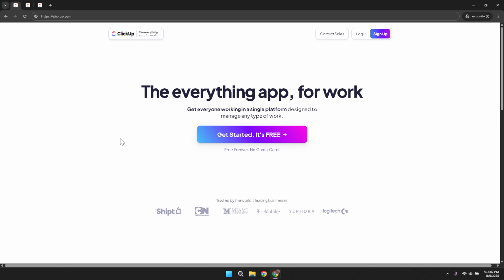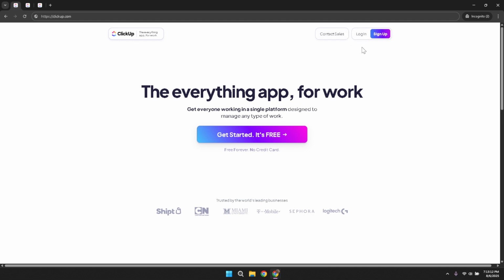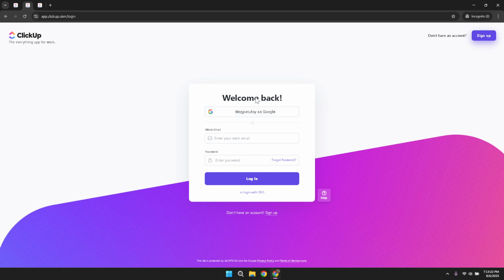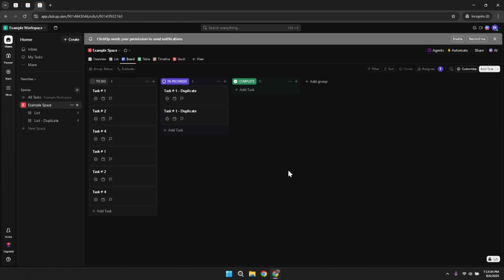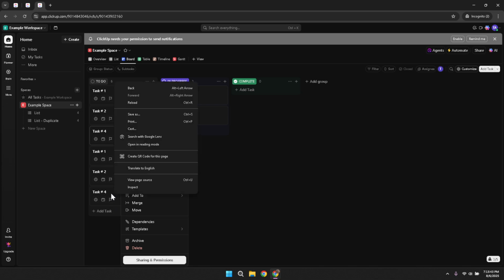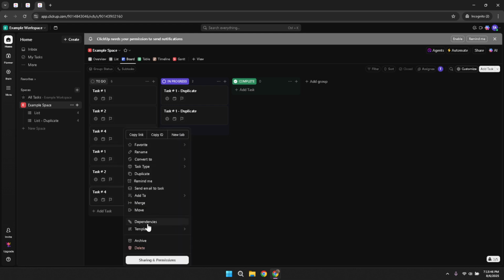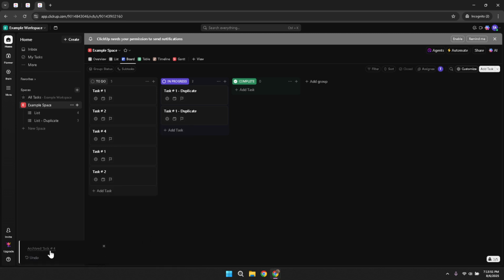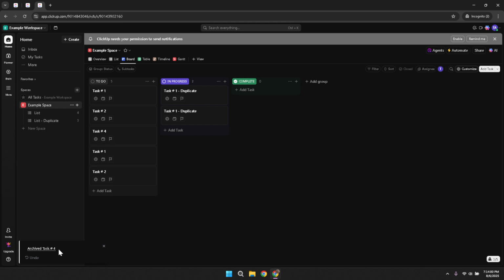How To Archive Tasks In Clickup [2025 Guide]